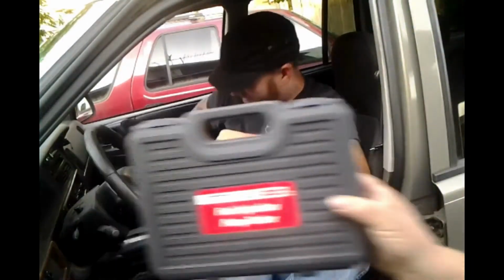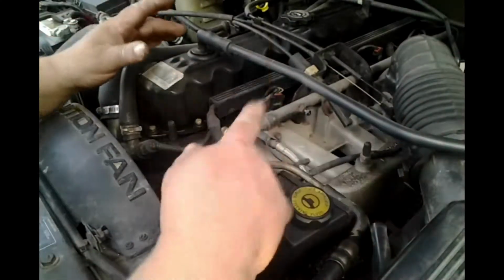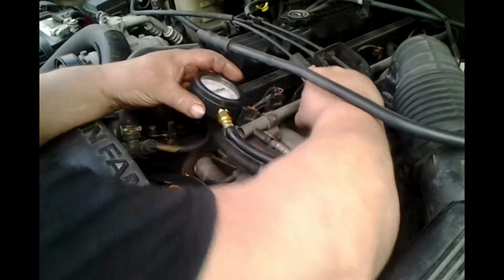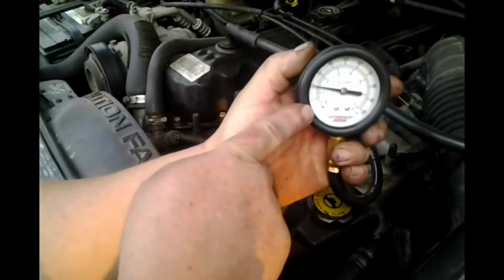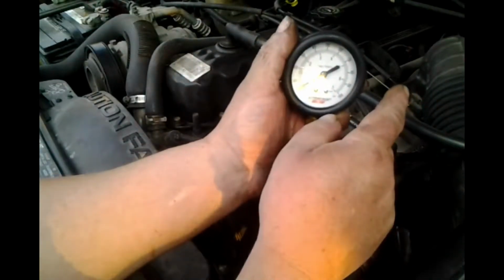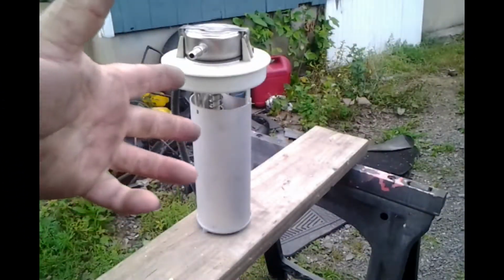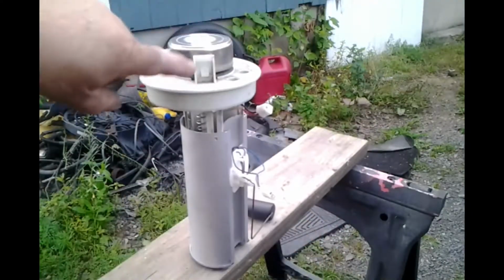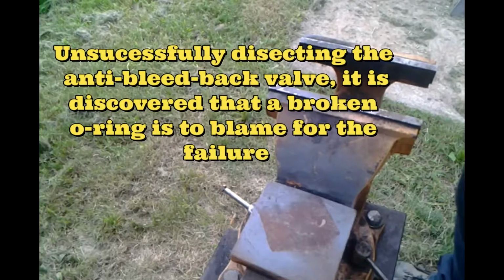Long cranktime... Is my fuel pump bad? ZJ Edition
Unexpected revisit to fuel pump land? Why do I have such a long cranktime?